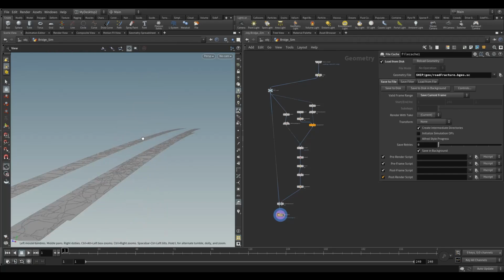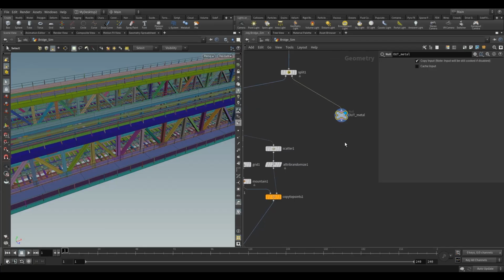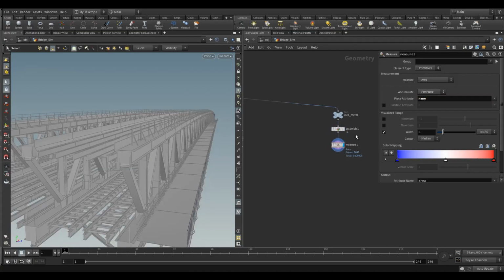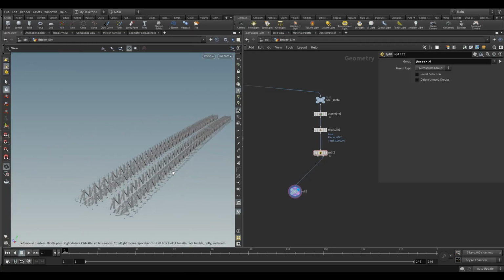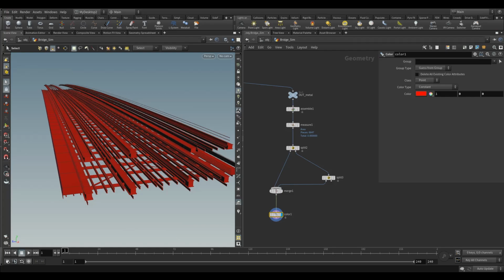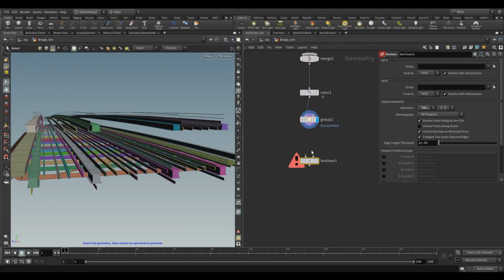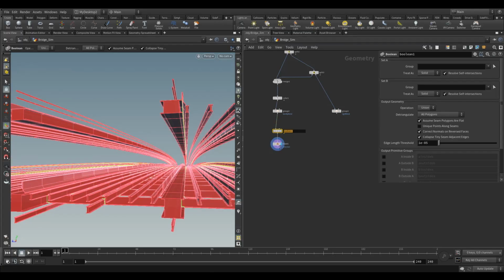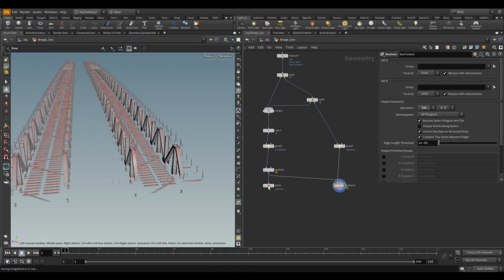week 01 07 splitting the bendy metal from the rigid metal v1 1080p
Splitting the bendy metal from the rigid metal v1